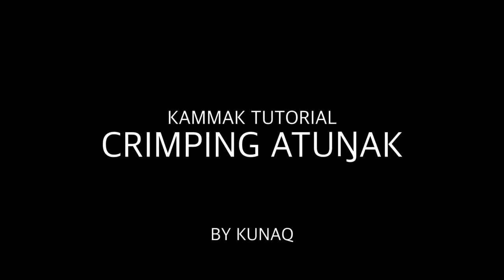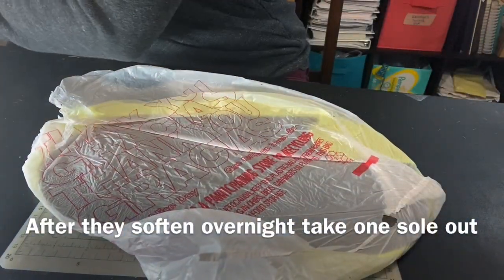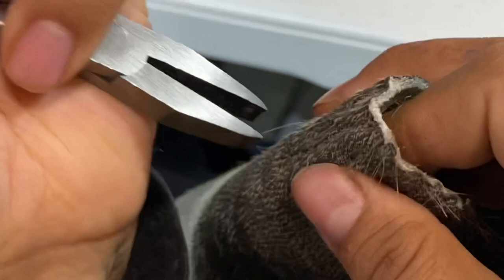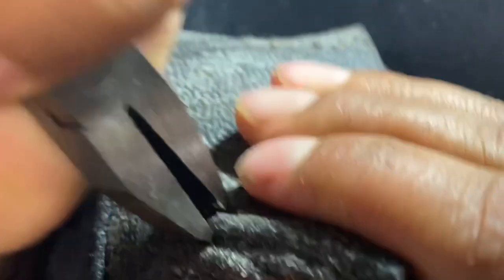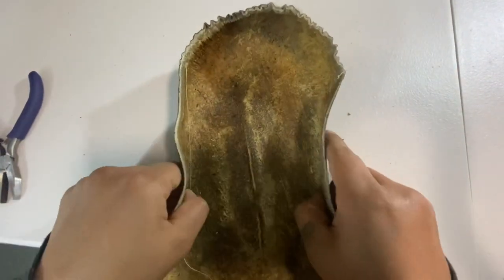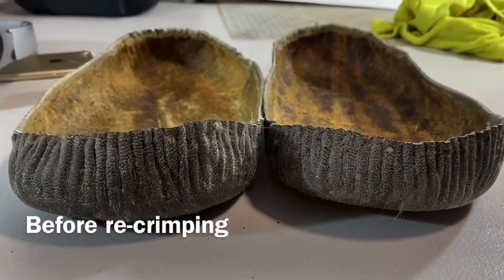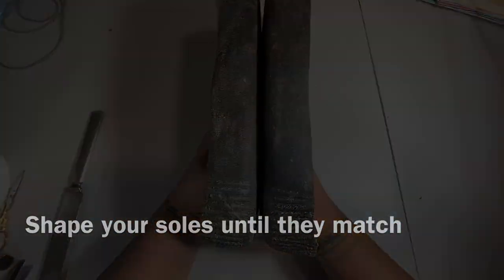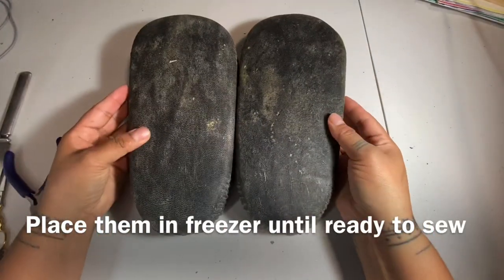Kammak Tutorial: Crimping atuŋak with Kunaq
In this tutorial I will go through the process of crimping your own hard sole for a pair of Kammak. These are made with ugruk hide (bearded seal) that was naturally tanned and prepared.